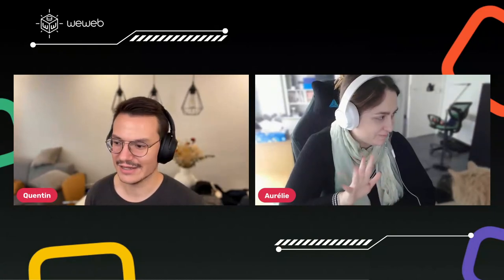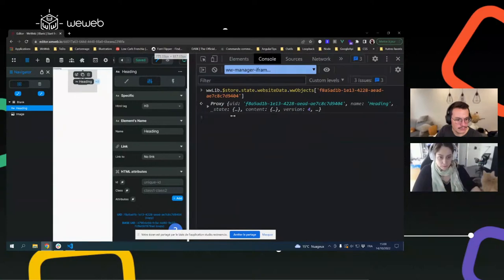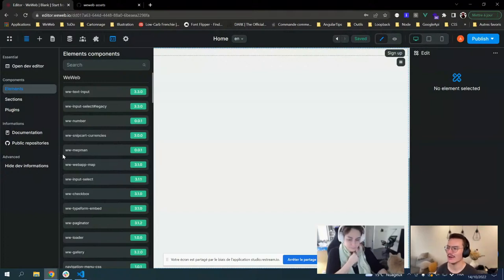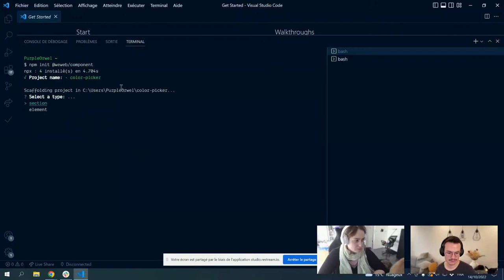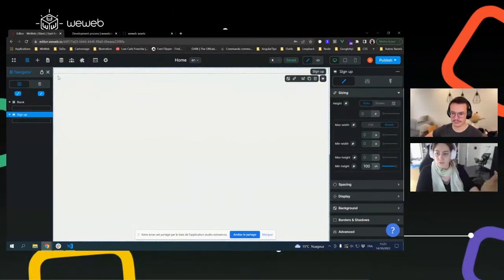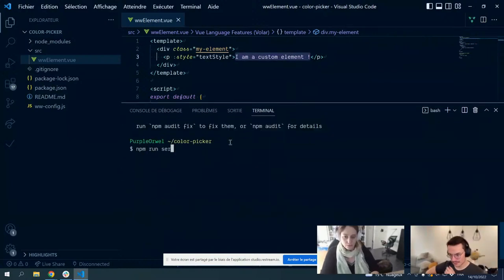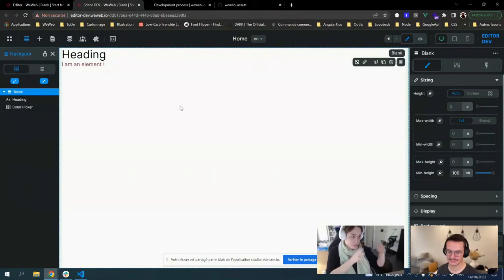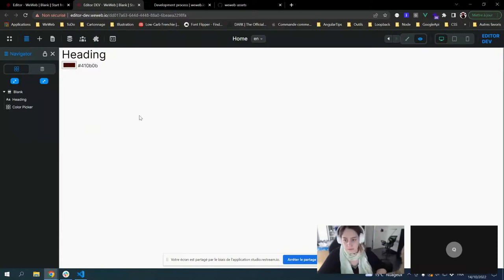Develop custom components for WeWeb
In this live, Aurélie (Head of Frontend at Weweb) will teach you how to develop custom VueJS components for Weweb